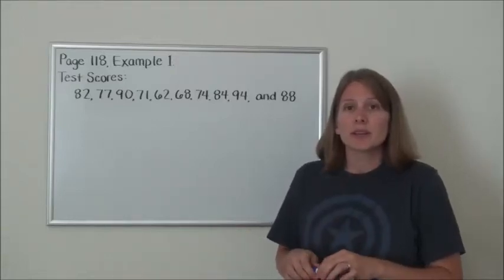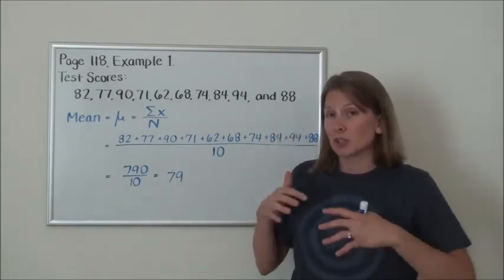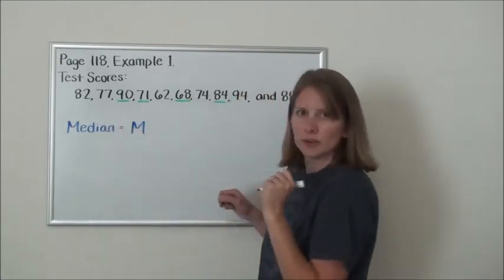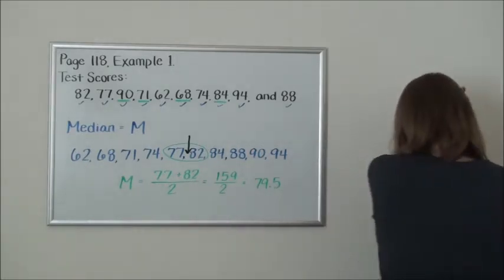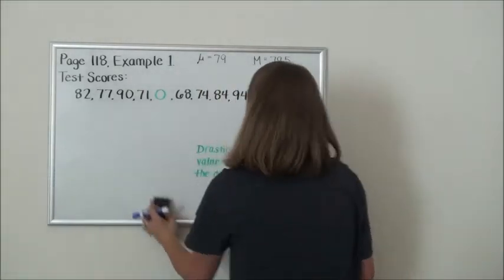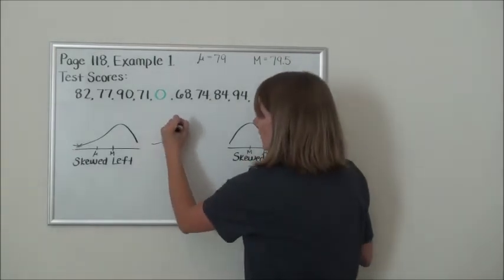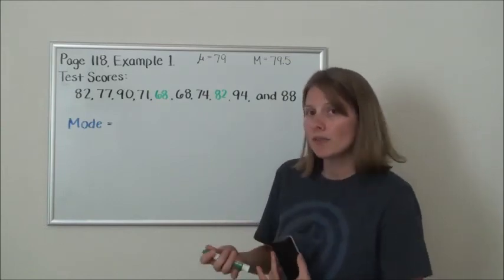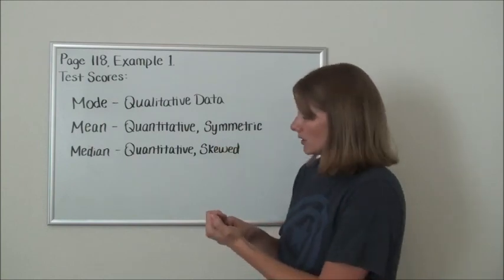Section 3.1: Measures of Central Tendency